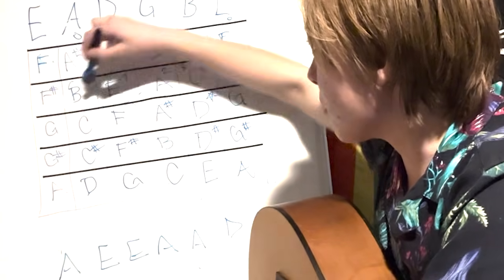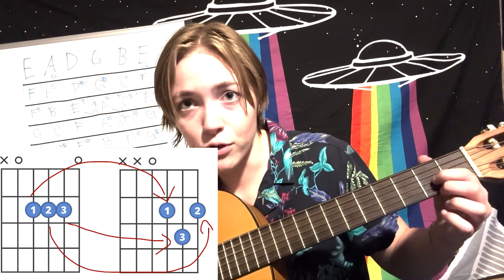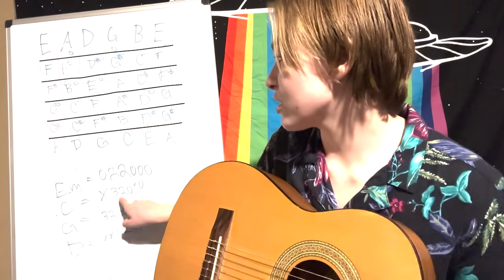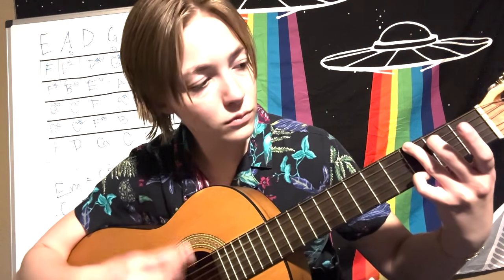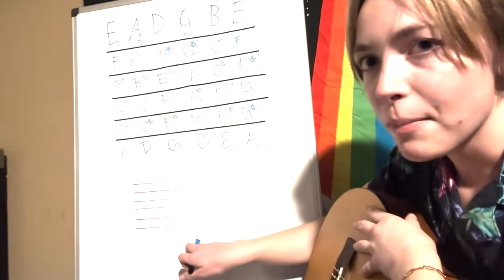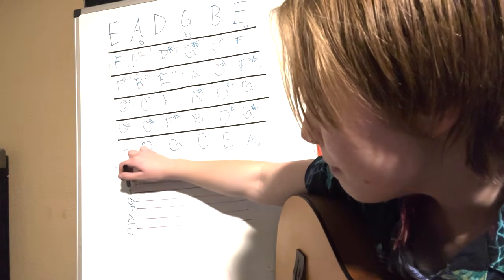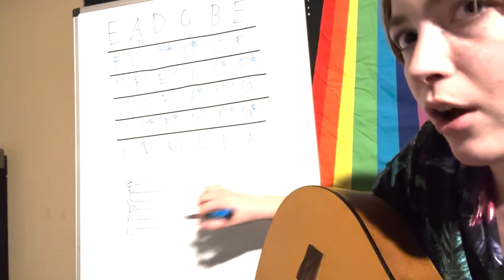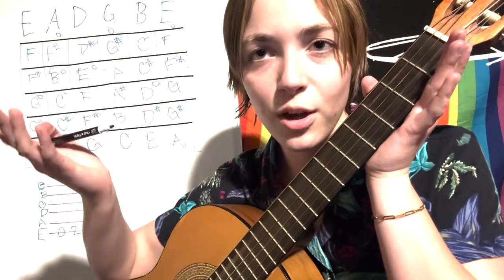The Basics of Guitar (What are the notes and how to we play them?)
I am Chase the Feeling and I make music!